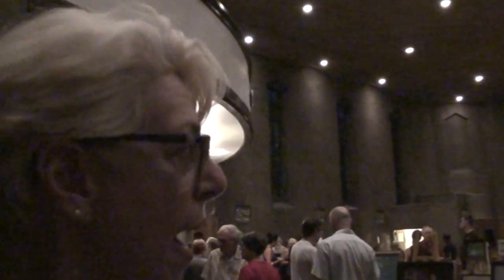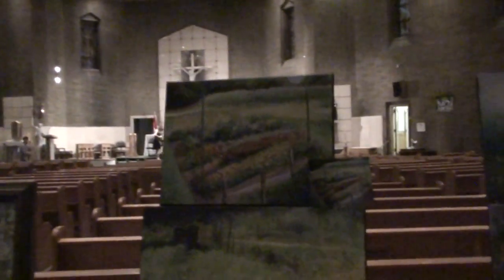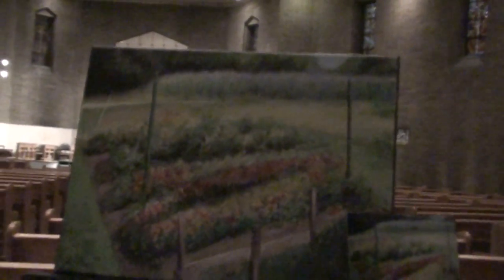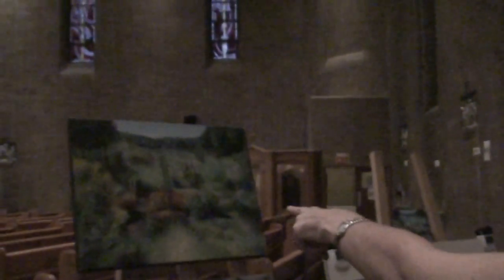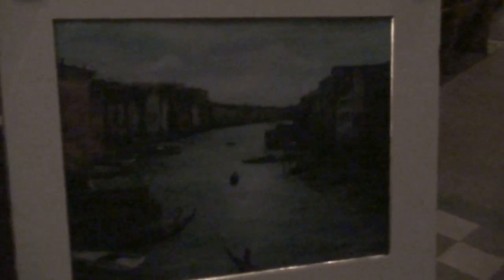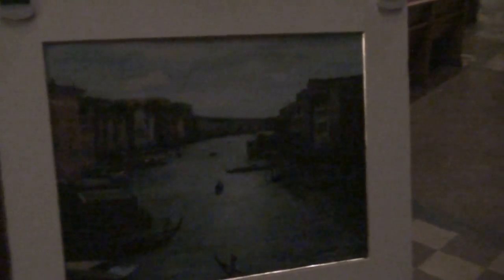Desa Lozo vernissage - Shmultz Orchestra Bartula 12/12